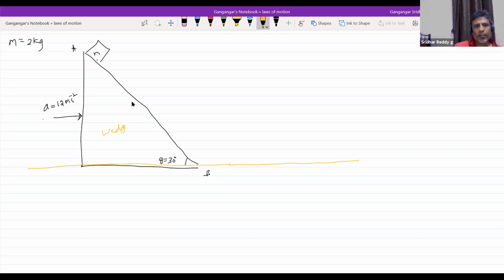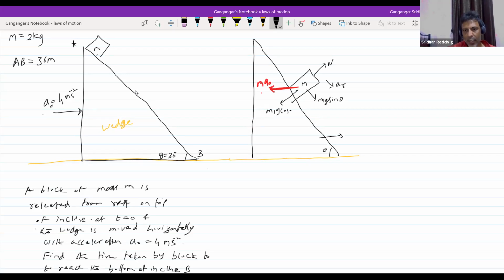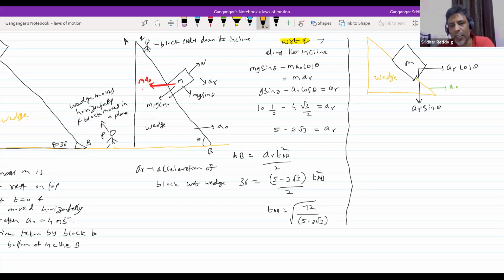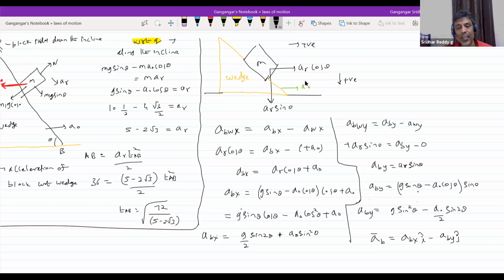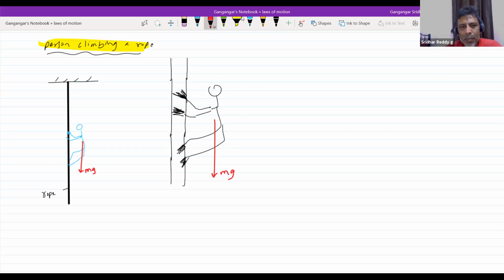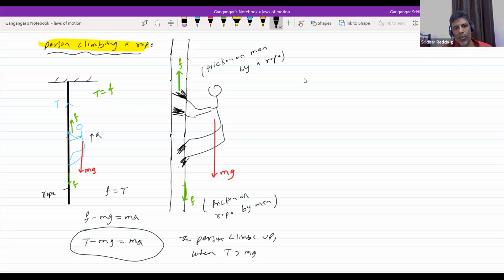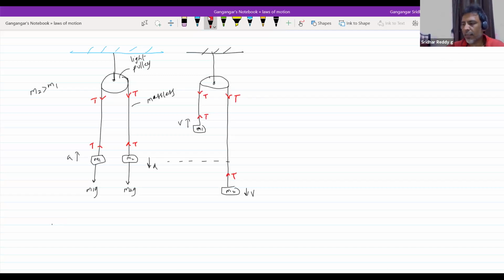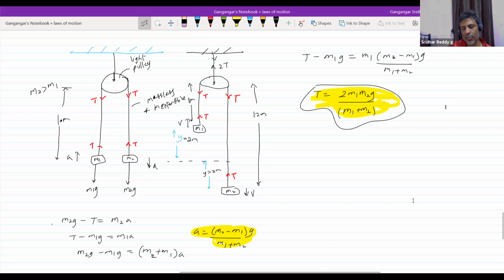27) A block is sliding along inclined plane as shown. If the acceleration of wedge is a₀, as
shown in the figure.The time required to cover a distance L along incline is ? | time taken by a block to slide down an incline ofaccelerating wedge laws of motion JEE physics